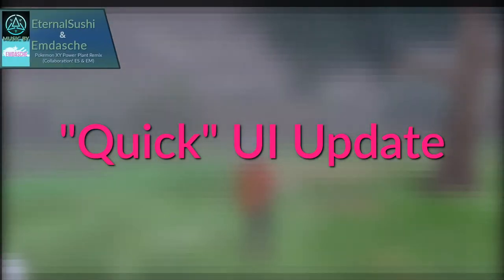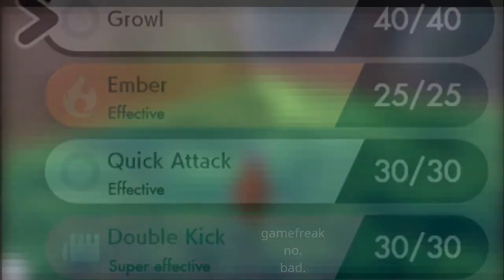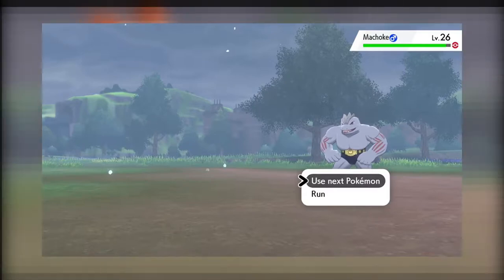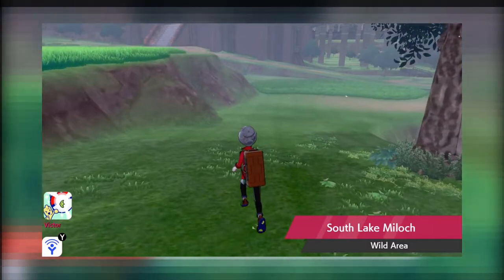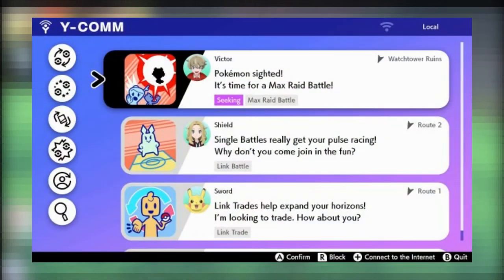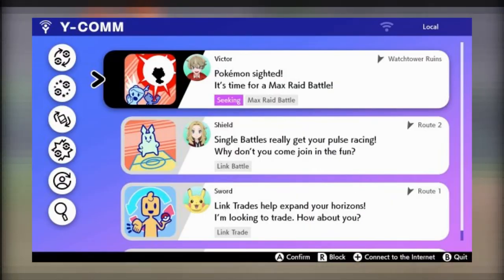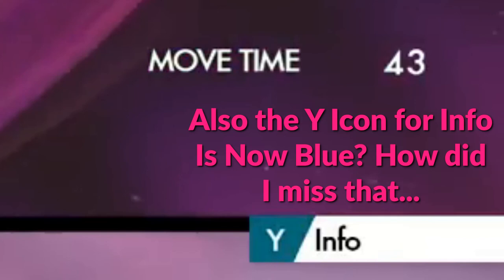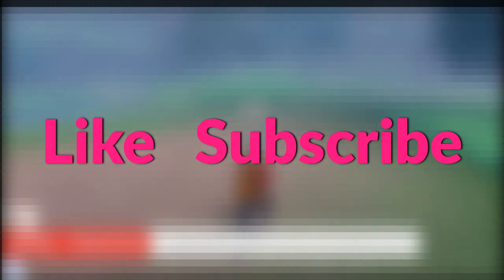Taking Another Look At The UI For Pokemon Sword And Shield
[Reuploaded, Reasoning Is At Bottom Of Description]
Hello guys and welcome to another look at the UI for Pokemon Sword & Pokemon Shield. I was going to have this on the same day as the Pokemon E3 Recap Video, but the news of the limited Pokedex made me less motivated to put effort into another video. Atleast I got the Recap out before loosing 100% motivations...but I'm slightly less depressed about the new, so lets go into it!

You see the pun I made? Let's go is a title for a Pokemon game, pretty clever, right?...I'm sorry.

Also I fixed the ugly nickname screen...GameFreak hire me for UI, please? I'll do it for below minimum wage.

Twitter, I'm planning on using this slightly more often. And by slightly I mean maybe once a month since thats more often. Just kidding...(hopefully I'll use it more...need to find a reason):

Reuploading this because the time-bars in the original BOTHERED ME SO MUCH. I just think of the original and I just want to change it. I said I couldn't it was already up but...I decided to just get rid of it and reupload it. I'm sorry if this annoys you but I had too.